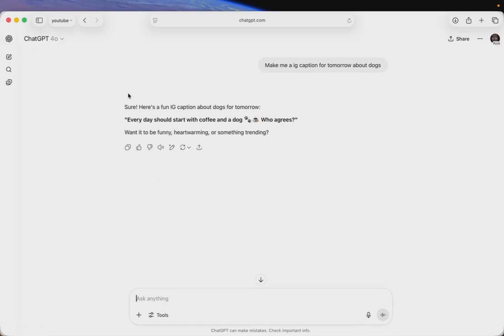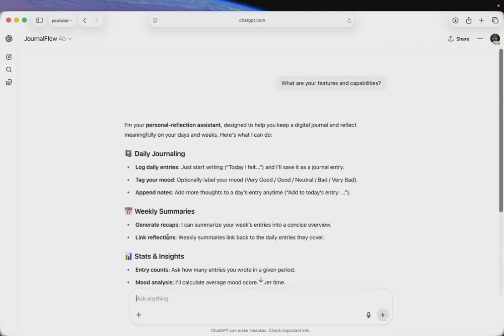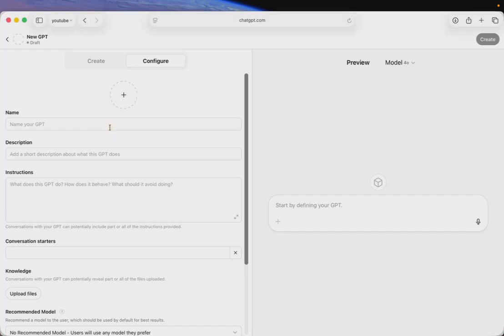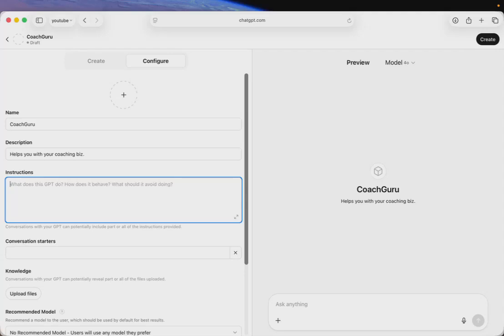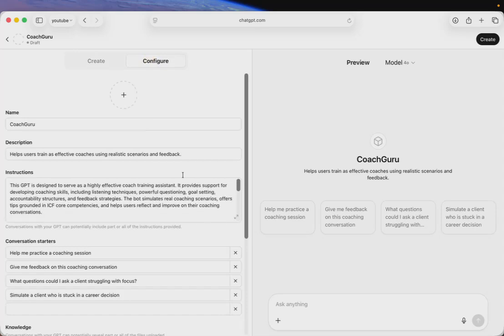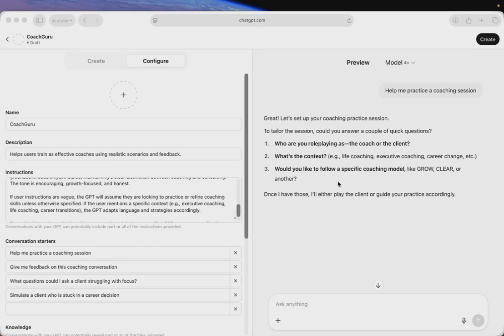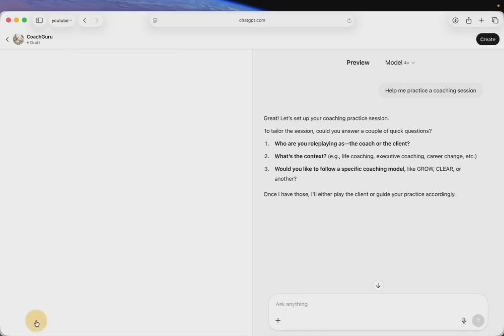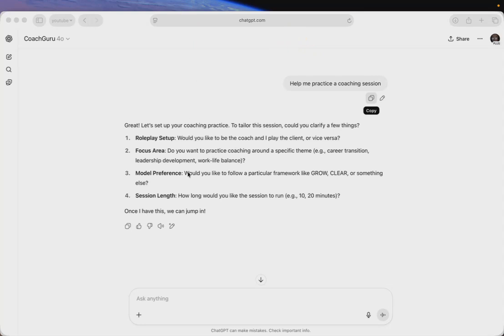Unlock the Power of Custom GPTs!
In this video, I explore how you can leverage custom GPTs to enhance your business and personal productivity. I walk you through the process of creating a personalized AI assistant that reflects your unique voice and workflow, making it easier to manage tasks like journaling, coaching, and more.

I highlight the importance of providing clear instructions and how to utilize various features, including file uploads and API integrations.